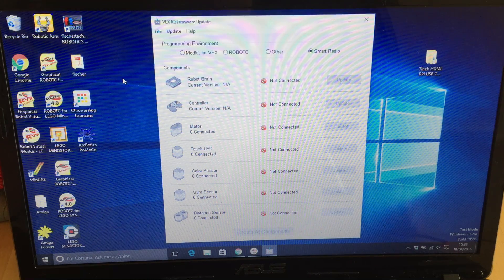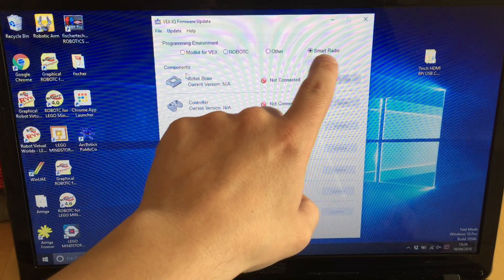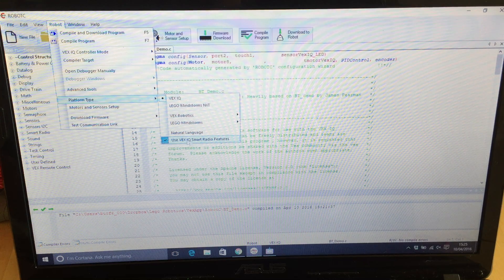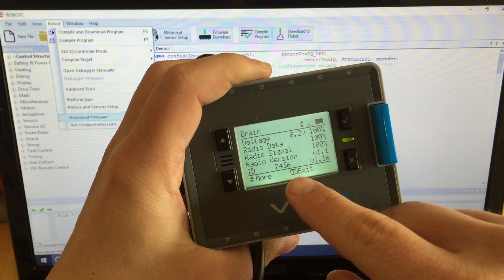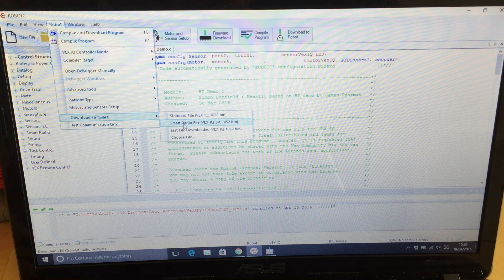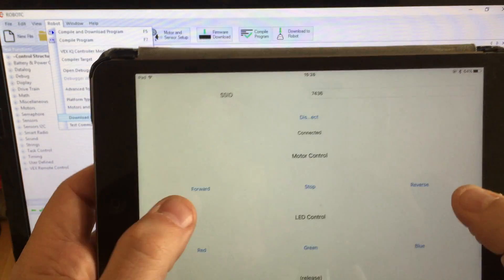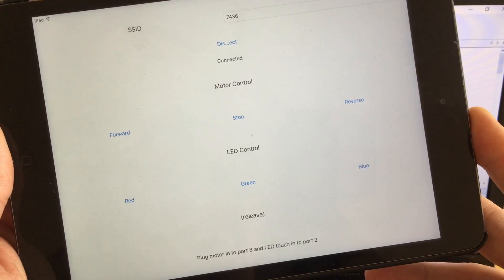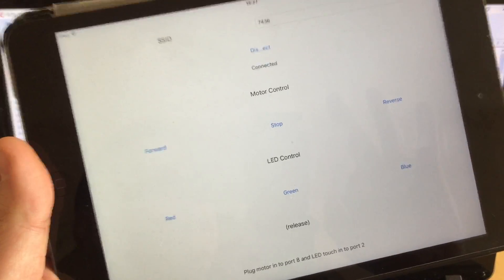VEX IQ Smart Radio & iOS : How To Guide with RobotC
The VEX Smart Radio is a awesome bit of kit that allows you to control / transfer data between the VEX IQ brain and mobile devices that supports Bluetooth LE.  This really opens up the platform to harness the power of a smartphone including things like machine vision, GPS etc.

Currently there is only a iOS SDK but it should not be too hard to make a Android version

To get iOS talking to the VEX IQ brain you will need the following
- A mac with xcode installed
- A way to run RobotC 4.5 +
- The VEX firmware update program

Steps
1) Install the VEX Smart Radio firmware on to the brain
2) Enable Smart Radio in RobotC
3) Install the RobotC Smart Radio firmware on to the brain
5) Plug a motor in to port 8, a Touch LED in to port 2
6) Install the RobotC (BT Demo) program on to the brick
7) Disconnect the brain from the PC
8) Find your Smart Radio ID and remember it (mine was 7436)
9) Run the RobotC program on the brain (remember not to be connected via USB)
10) Load code project up and deploy to a iOS device that supports Bluetooth LE
11) Enter your Smart Radio ID in to the App and hit connect

Once connected you should be able to control the motor and the LED. Shout if you get stuck :)